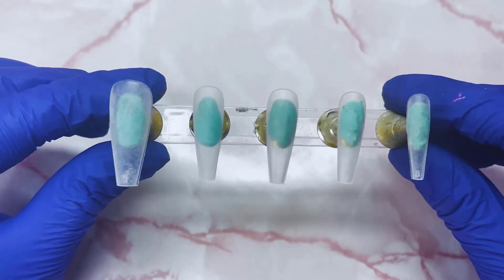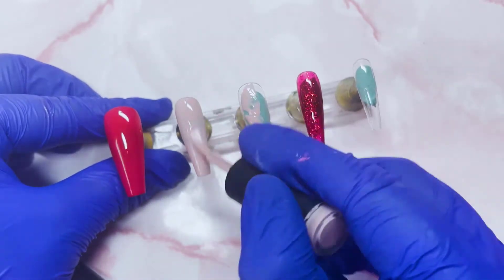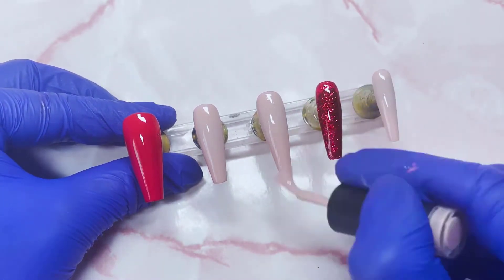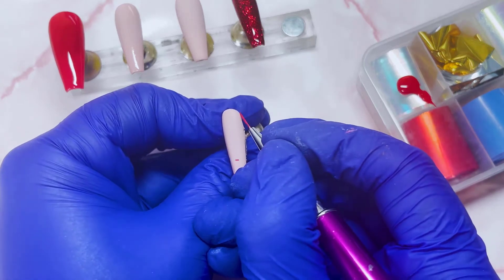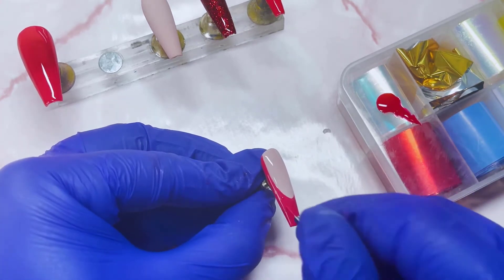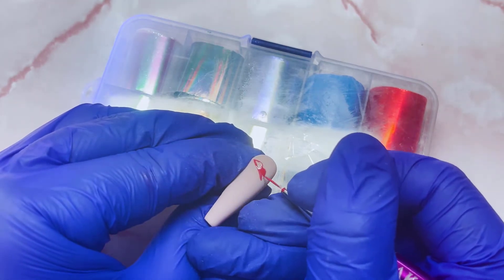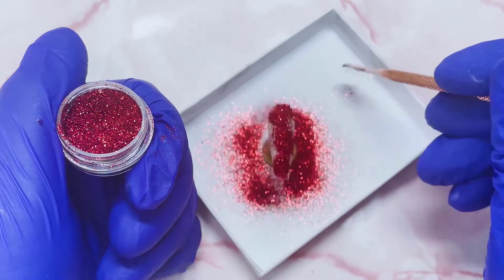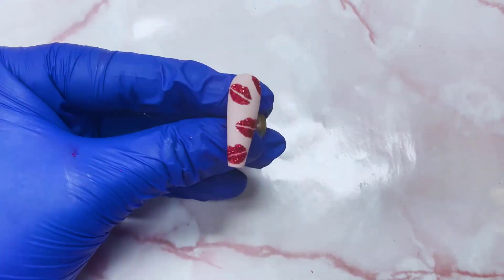RED FRENCH TIP NAIL DESIGN| HOW TO MAKE PRESS ON NAILS| NAIL TUTORIAL| NAIL ART| NAIL GLITTER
I am so excited to share this set with you guys! I am obsessed how it came out!

Products used in this video:
-Nail prep liquid
-Base coat
-Top coat
-Semilac gel polish